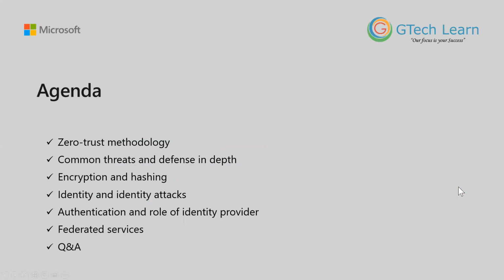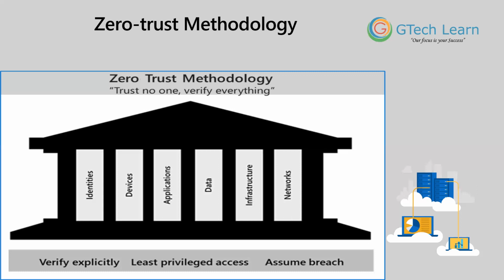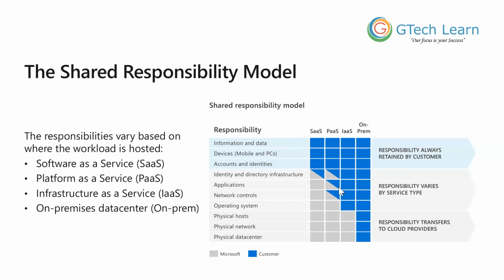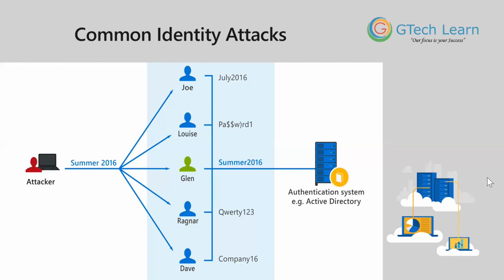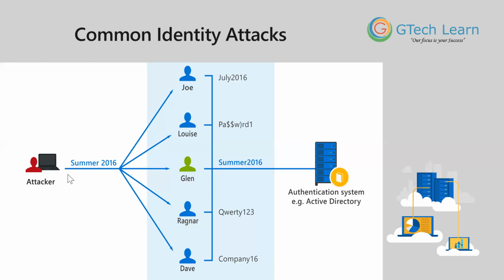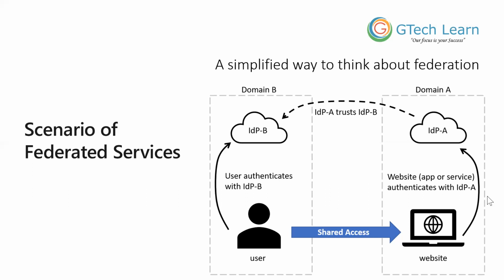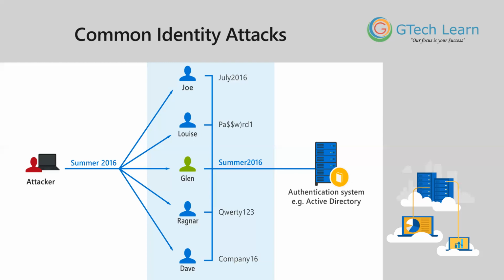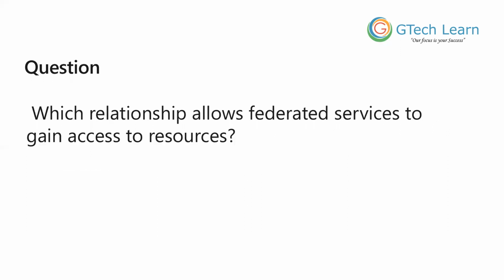Webinar : Security, Compliance and Identity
Understanding the concepts of security and compliance such as zero trust methodology, shared responsibility model based on services such as IaaS, PaaS and SaaS. How the concept of defense in depth works and what are common threats. Basics of encryption and hashing. Understanding why identity is important security perimeter and what are common identity attacks.